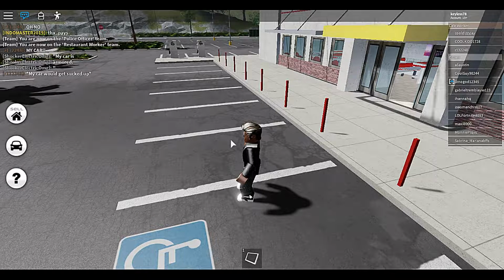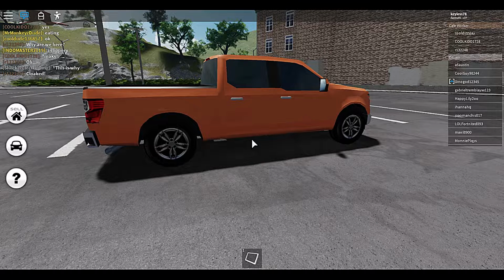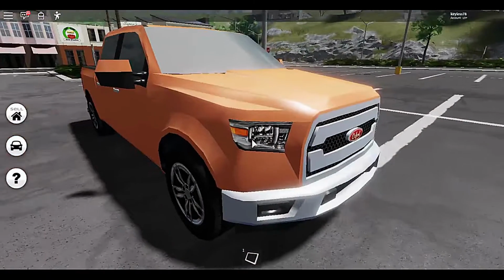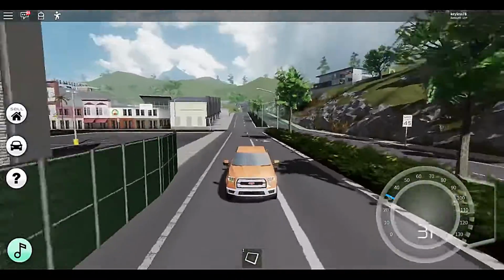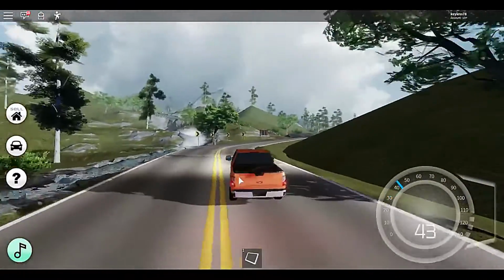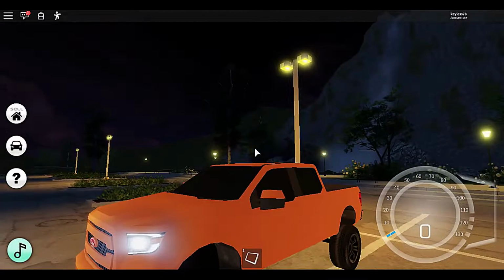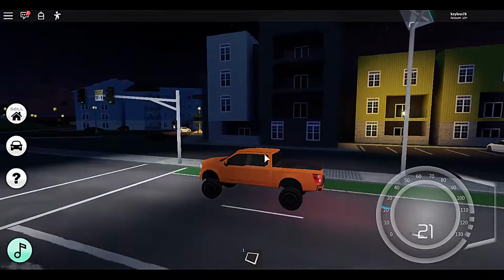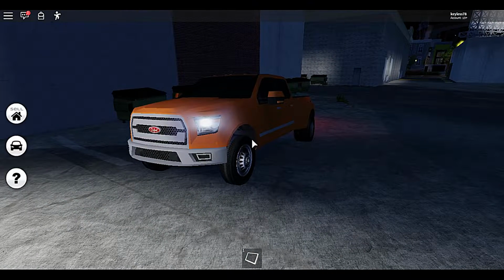OXFORD A150 PACIFICO 2 TRUCK REVIEW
Hello!!! Thank you for stopping by my channel. My name is Nate aka keyless Nate. I'm just a normal 19-year-old trying my hardest to make you and my self-entertaining contain that we can all enjoy!